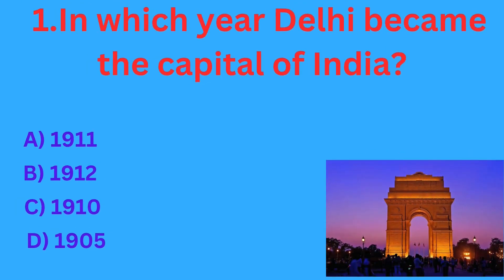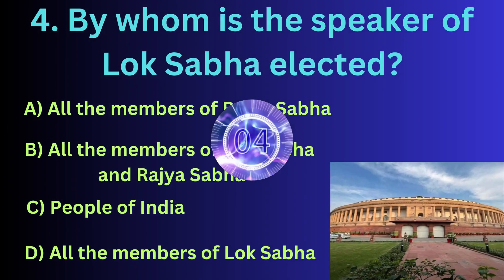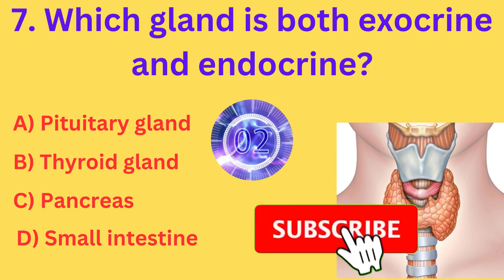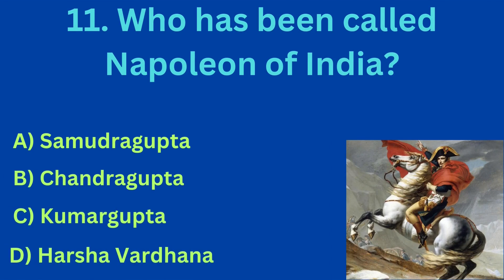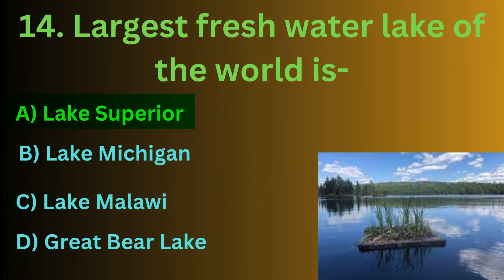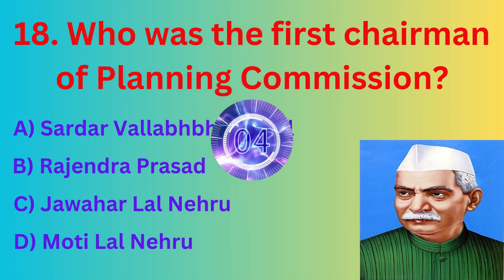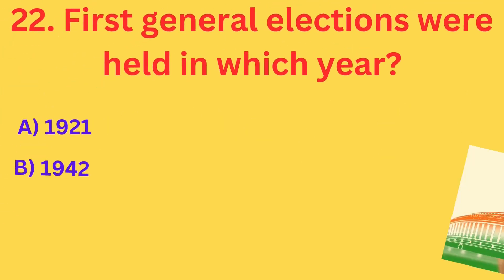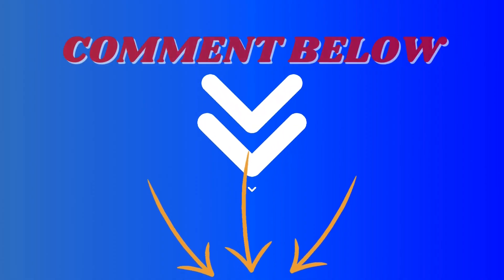SSC CGL IMPORTANT GK QUIZ (PART- 5)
SSC CGL IMPORTANT GK QUIZ | GK Quiz For Compititive Exams
In this video, you'll get GK that will blow your mind! Learn about the most fascinating and obscure general knowledge facts that will make you the smartest person in the room.

Warning: This video is not for the faint of heart. It's packed with GK that will challenge your brain and make you question everything you thought you knew about the world.

But don't be afraid! If you're ready to take your GK to the next level, then this video is for you.

Here's a taste of what you'll learn:

SSC CGL IMPORTANT GK QUIZ
GK Quiz For Compititive Exams

So what are you waiting for? Click play now and start your journey to becoming a GK master!

world gk english
gk questions
gk question answer
english gk
quiz questions gk
quiz
challenge
gk quiz on ssc cgl
ssc cgl gk quiz
gk for ssc cgl
ga for ssc cgl
competitive exam gk
gk for competitive exams
important gk for competitive exams
gk quiz for india competitive exams
important gk
100 gk
100 english gk
100 gk questions
india general knowledge questions
GK FOR SSC CGL 2024
easy gk
science
geography
general knowledge
mind-blowing
fascinating
obscure
brain-challenging
world-changing
quiz
challenge
competitive exam gk
important gk
mammals
flying
largest living organisms
deadliest animals
oldest land animals
longest words
English language